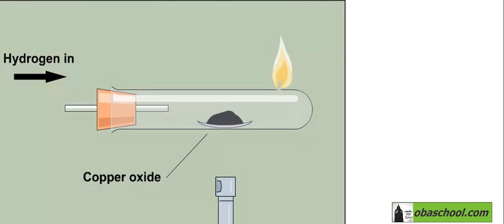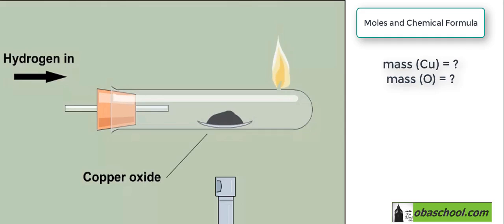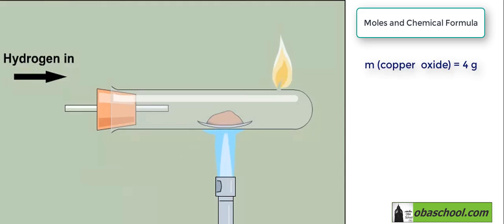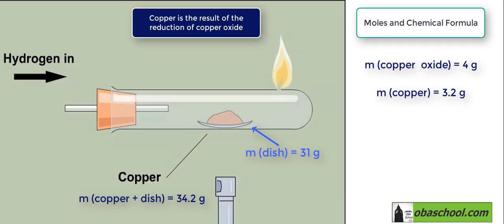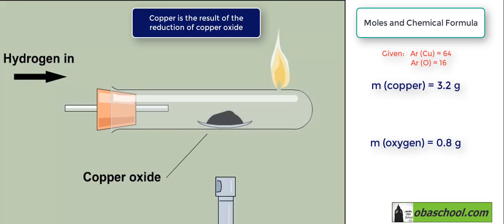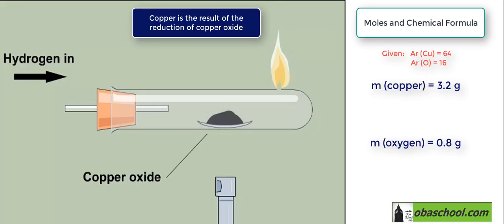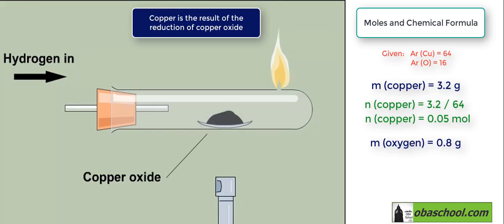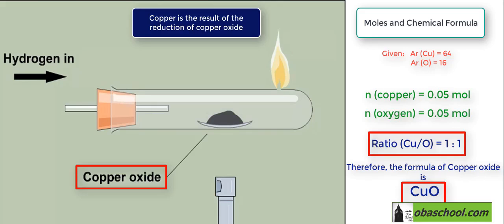Chemical Calculations – 1.16 Eqs & Calc/Masses to Balanced Equations – Copper Oxide Formula (HT)